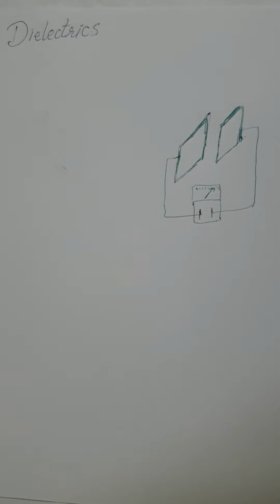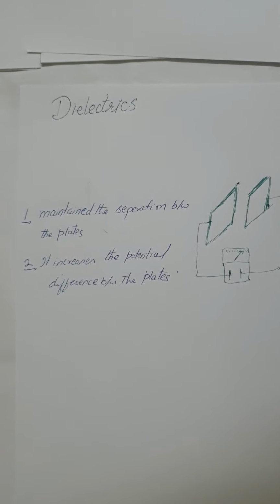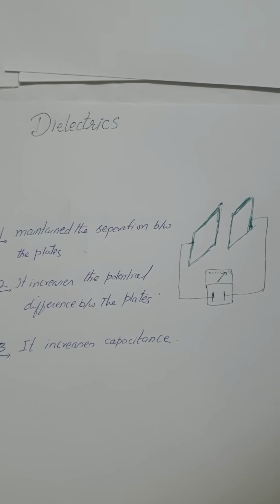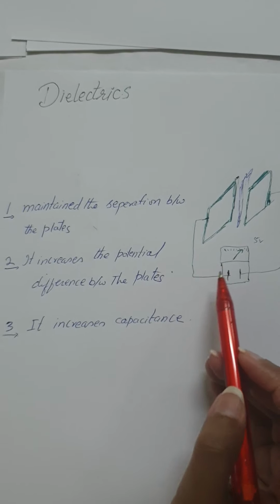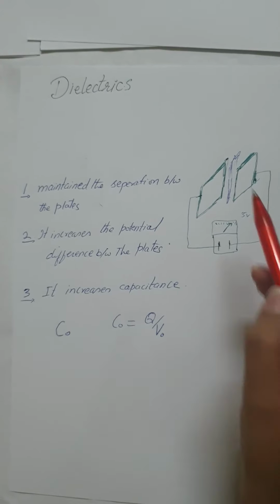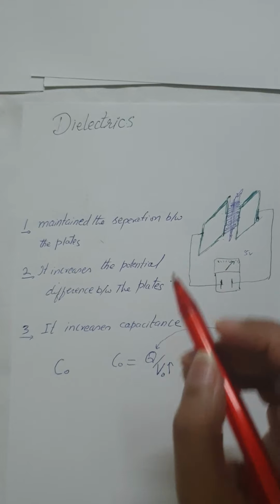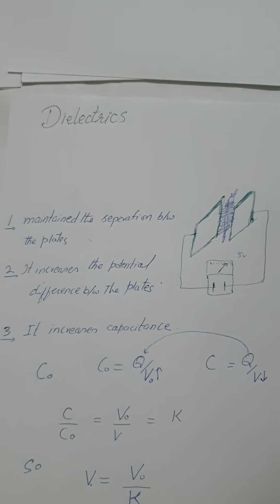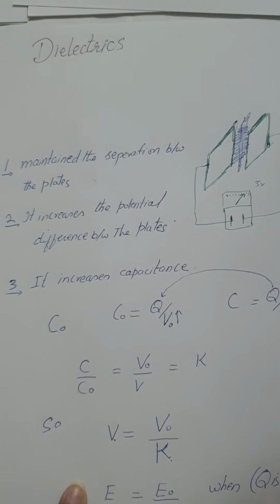Lecture 7b dielectric